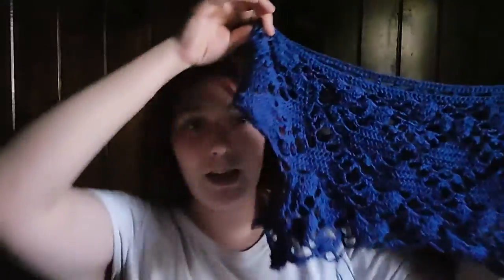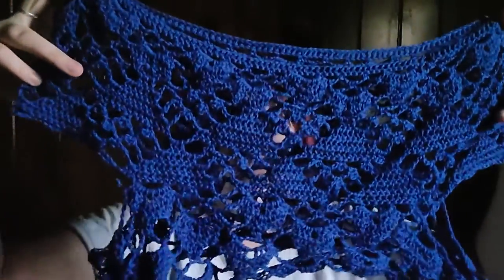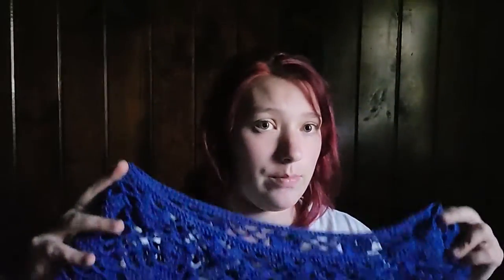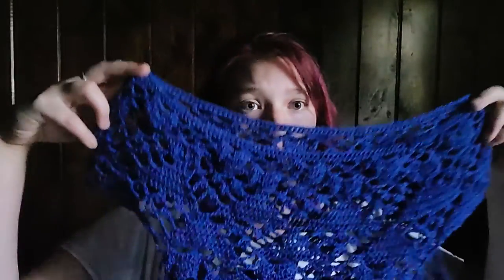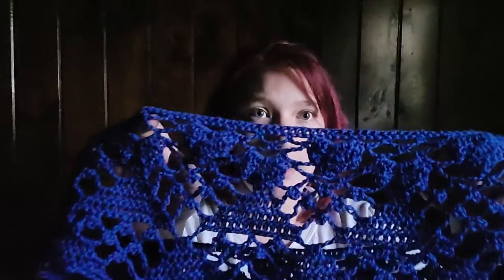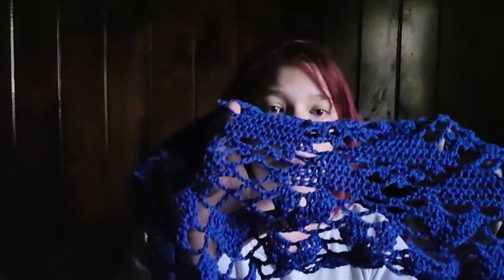HOTH Friday (short and sweet)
Crochet Delight
Sanford ME
04073

movie reviewer: Critical Connor